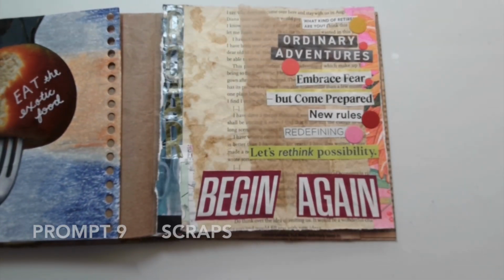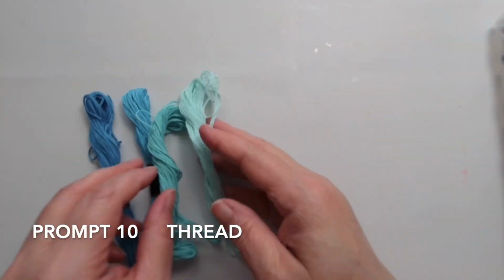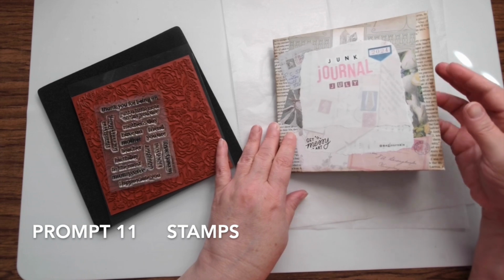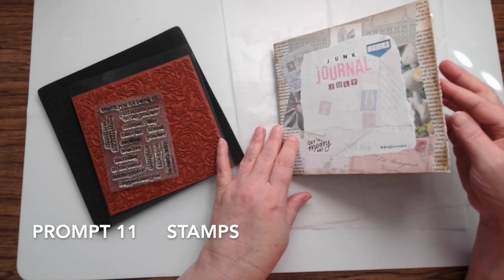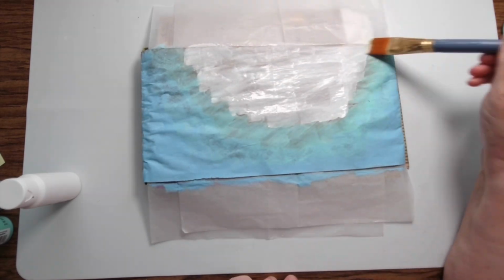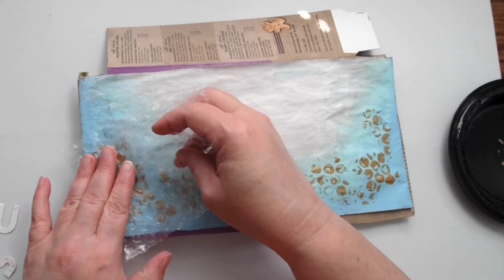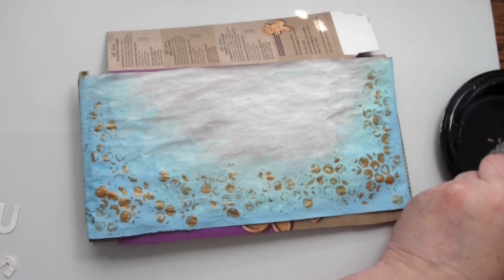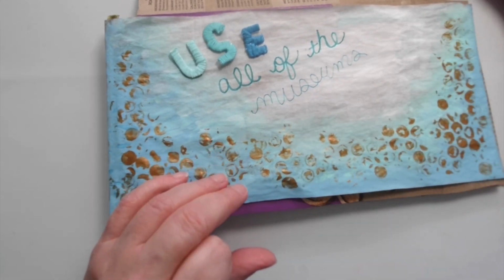Junk Journal July - scraps, thread, and stamps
Junk Journal July hosted by @megjournals and @getmessy
Prompt 9 scraps, prompt 10 thread, prompt 11 stamps

Set of 16 2 oz Apple Barrel acrylic paints $15.97
Folk Art 2 oz acrylic metallic gold $1.79
Embroidery floss 50 skeins assorted colors $5.98

Prices are current as of the day I typed this out (obvs.) and do not include coupons, taxes, or shipping.  Or I would, theoretically, if anyone ever followed a link and bought something, which I do not encourage.  Use your craft supplies!

Music is Little Umbrellas by TrackTribe